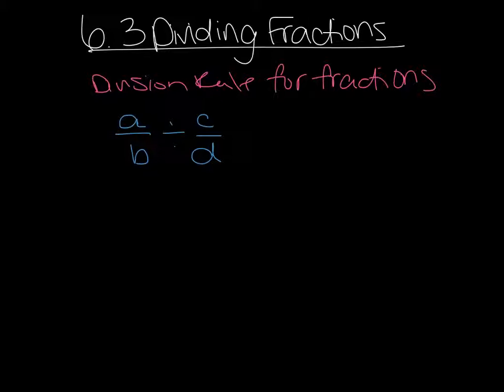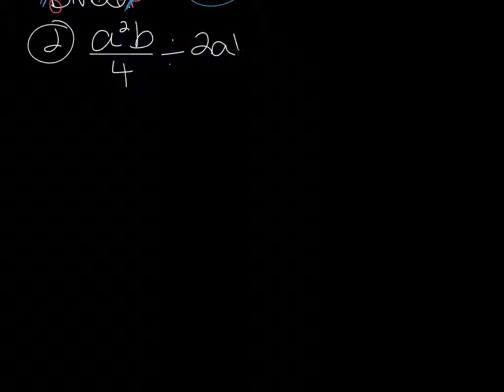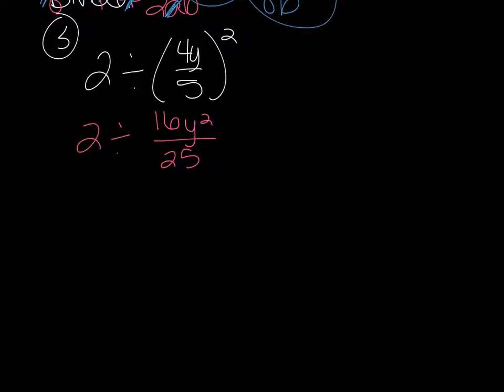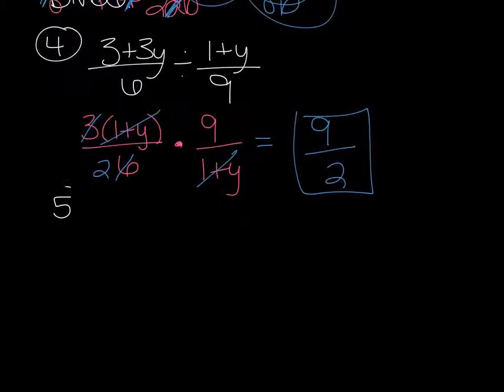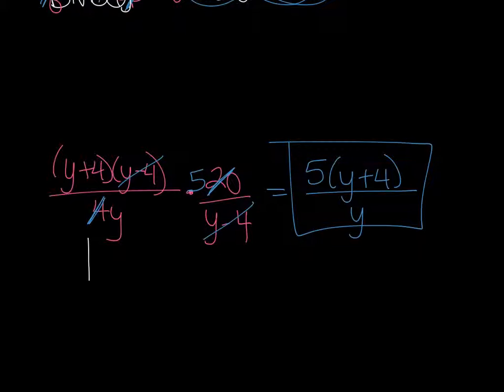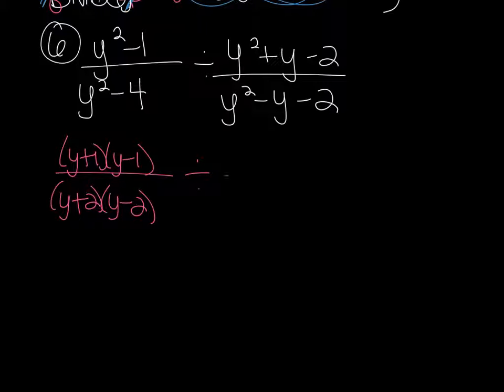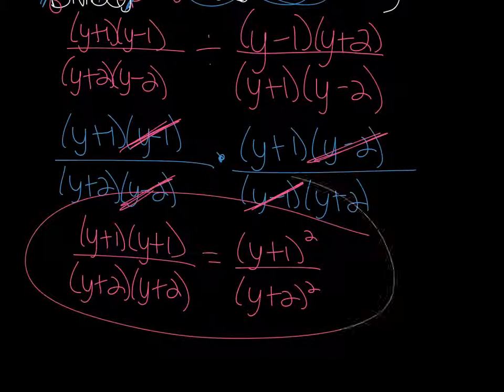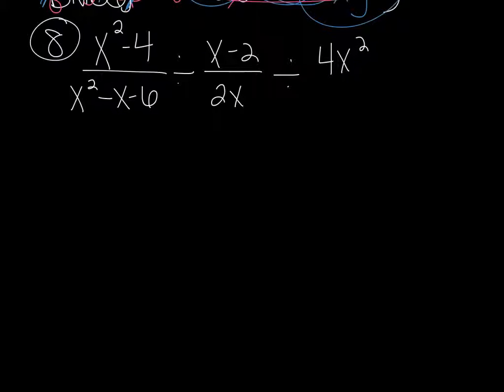6.3 dividing fractions